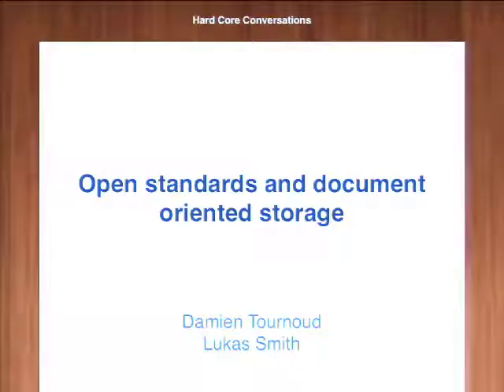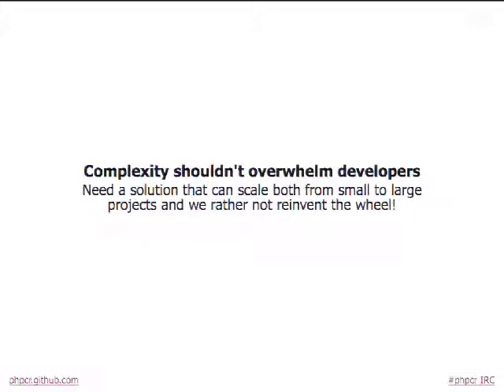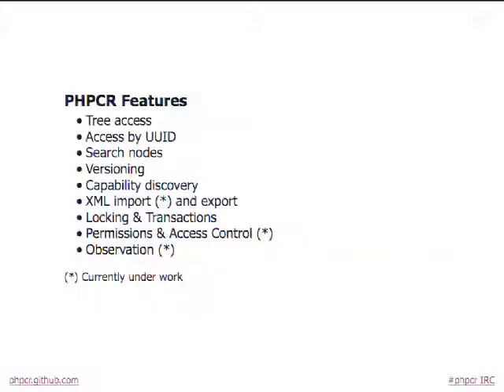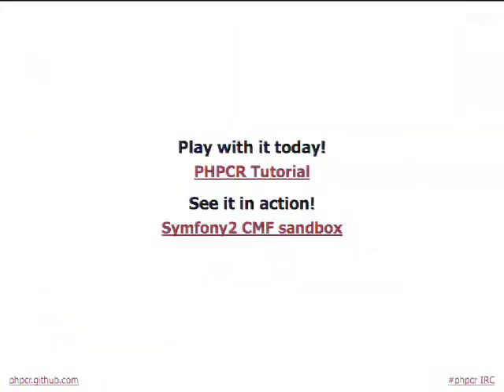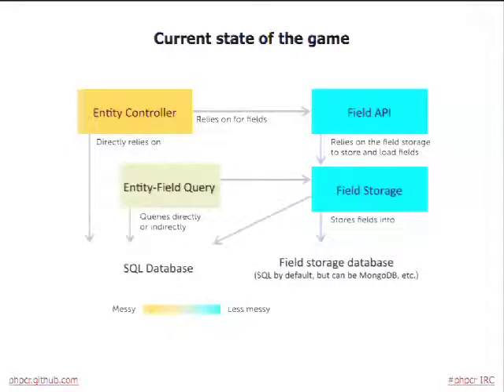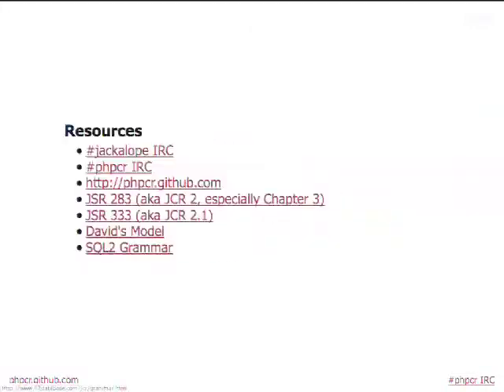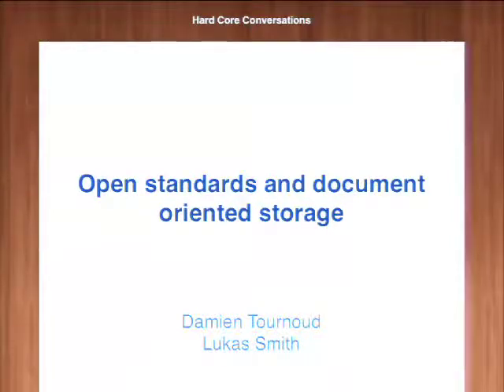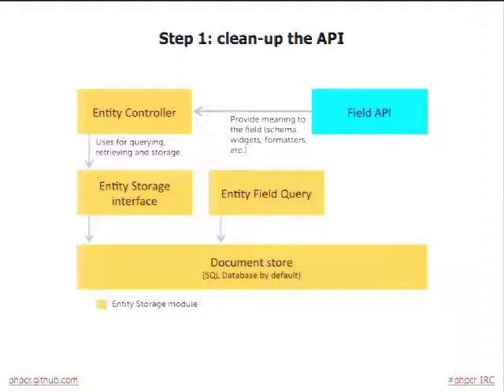DrupalCon Denver 2012: OPEN STANDARDS AND DOCUMENT ORIENTED STORAGE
Among the goals of Drupal8 is support for UUID's which seems to be well under way. Another topic of interest are further advances in supporting any kind of storage layer, specifically those emerging under the NoSQL umbrella. In this context there are two standards that are of interested: PHPCR and CMIS. PHPCR defines a standardized API for CMS storage with multiple implementations already under way, that heavily draws from the JCR standard. CMIS on the other hand standardizes a communication protocol. Both solutions also define import/export standards which at the very least could help in letting users more easily migrate their data, between servers. But also migrate from JCR/CMIS compatible solutions of which there exists many open source and proprietary products. The goal if this core conversation is to explore the relevance of these standards for Drupal.